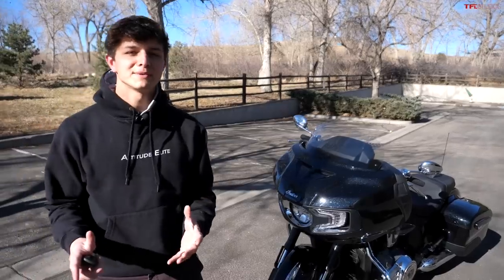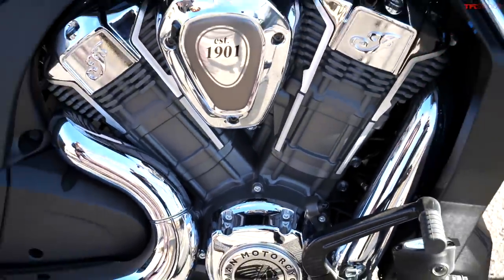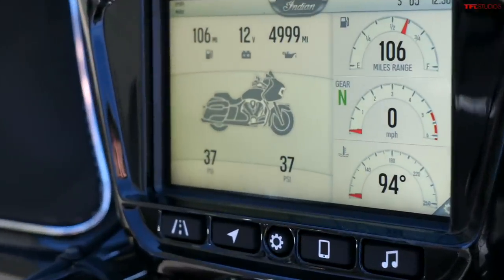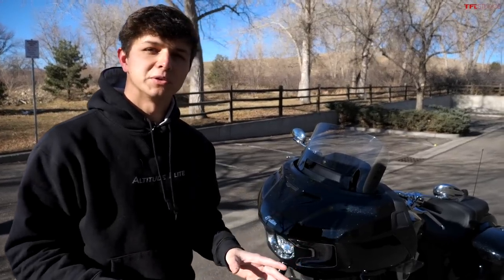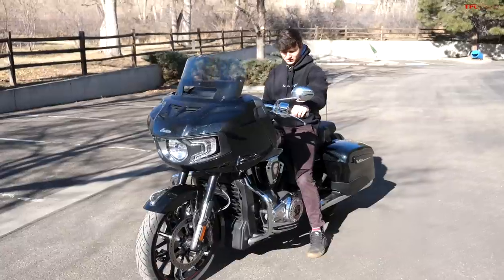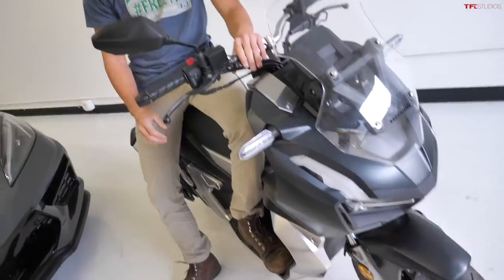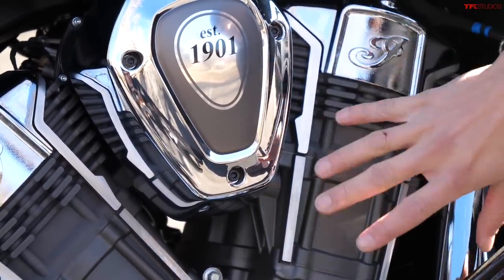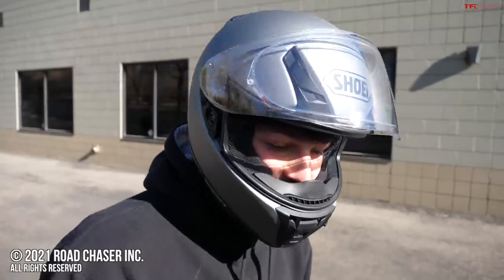Is The 2021 Indian Challenger Limited The High-Performance Bagger Of Your Dreams?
In this video, we take our first look at the new Indian Challenger Limited. Here are our first impressions!